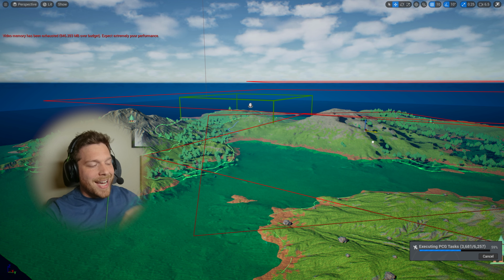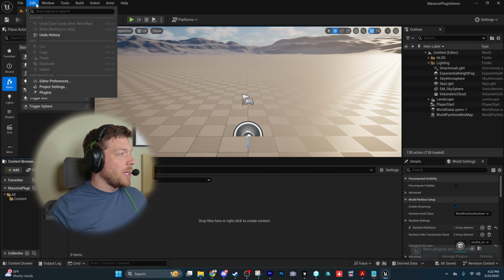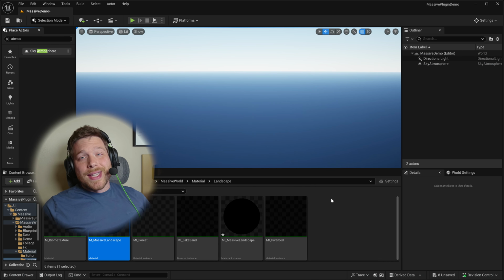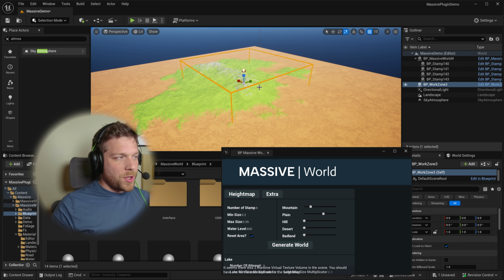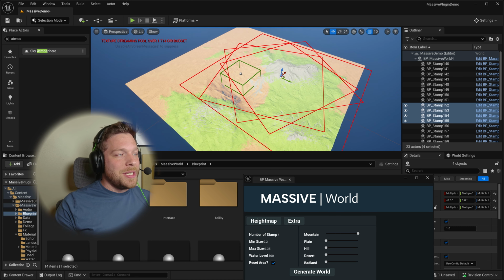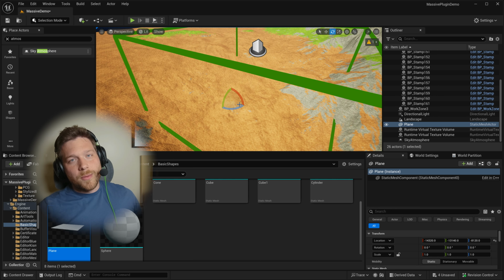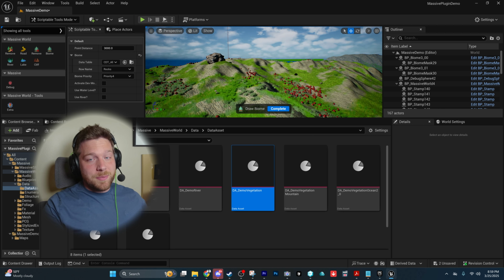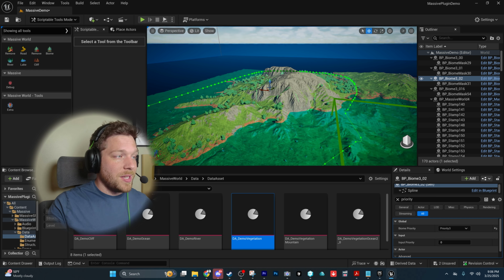Every Unreal Engine 5 developer should have this... Massive World PCG Toolkit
Thank you to Michael Simard for gifting me a copy of his tool.

0:00 Massive World PCG Toolkit
2:52 Initial Settings & Setup
4:06 Install Massive World
5:03 New Map Setup & Creation
8:28 Start Generating Terrain
9:09 Using the "WorkZone" Tool
13:01 Virtual Texture Volume Setup
15:36 Lighting, Water, & Post Processing
16:18 Biome System & Environment Tools
19:35 Biome Layering
21:22 Remember to subscribe if this was valuable for you!